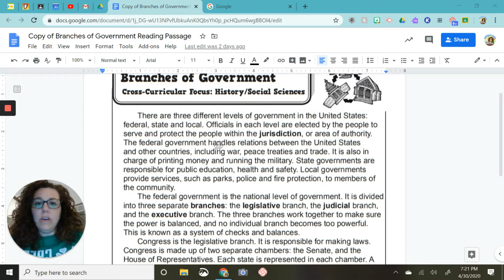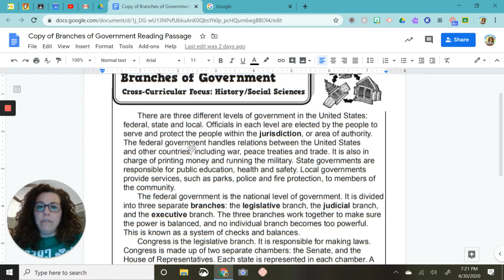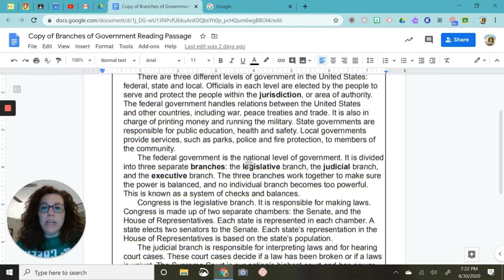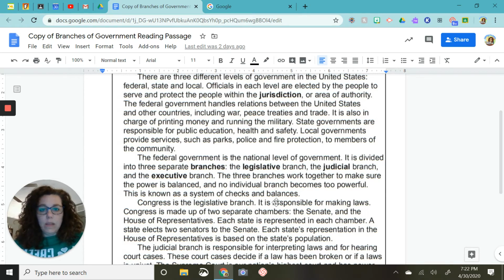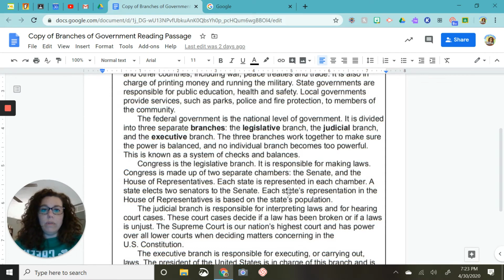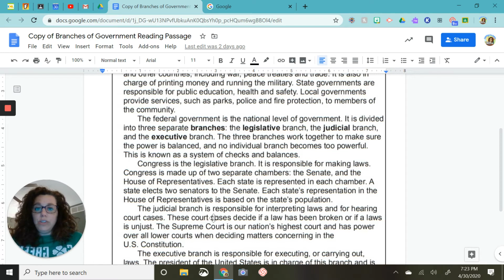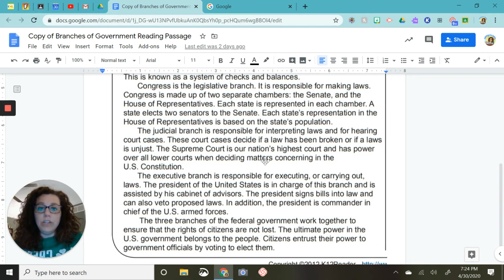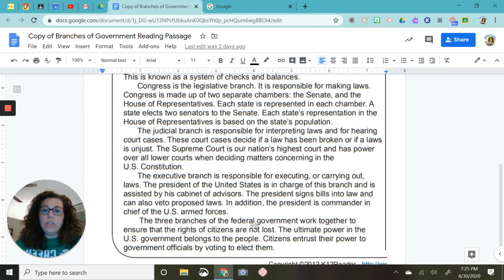Branches of Government Reading Passage